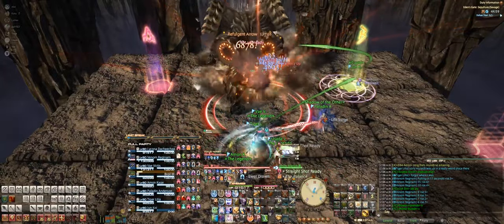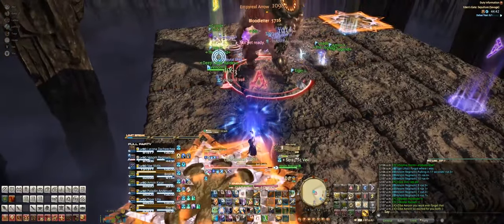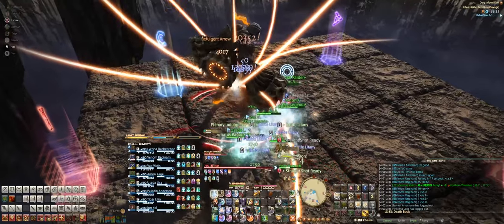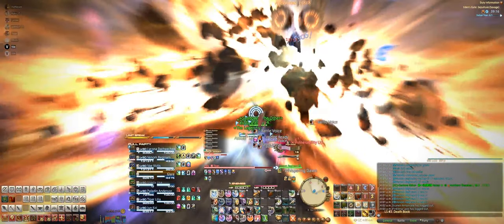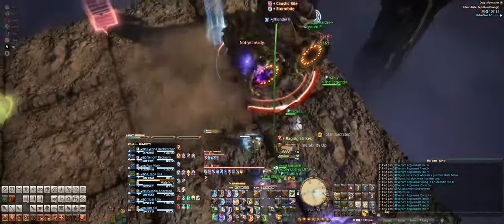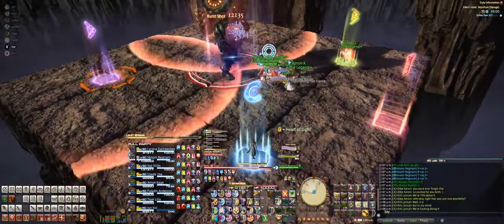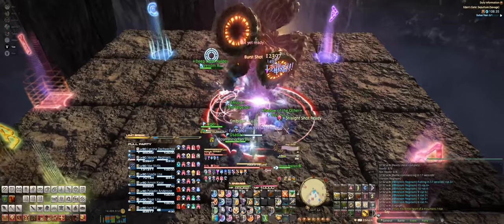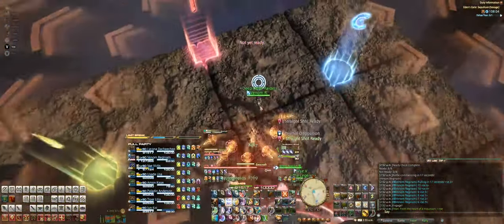FFXIV - Eden's Gate: Sepulture (Savage) - EzPz Guide! (E4S)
EzPz Guide for Titan. Smash Rocks, get clears!

Character: Lycona Dacheechee
Server: Behemoth
FC: Hellion